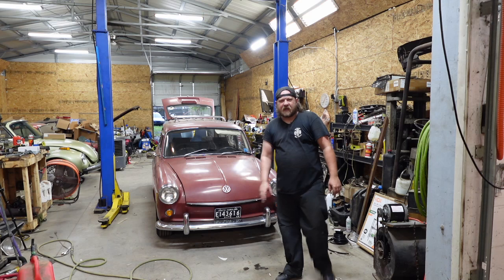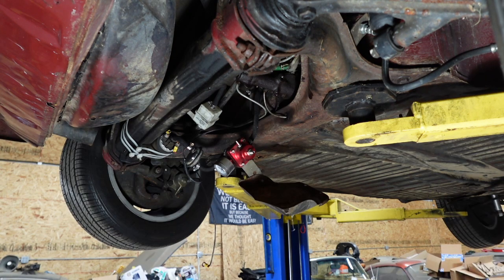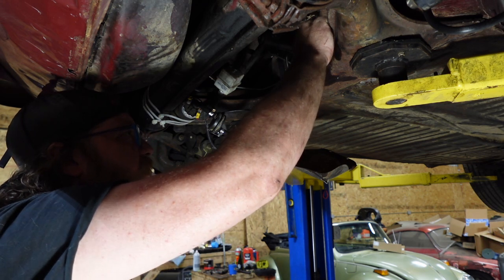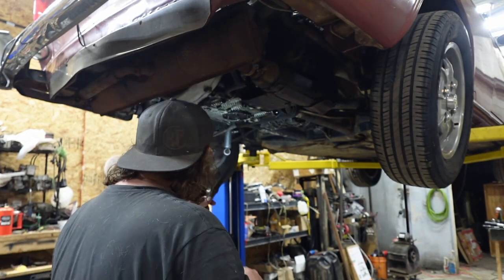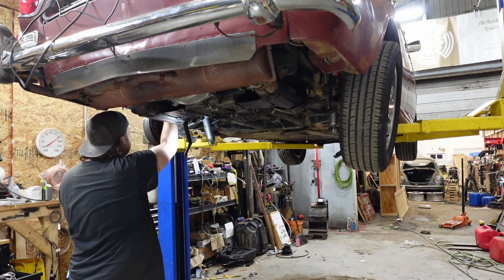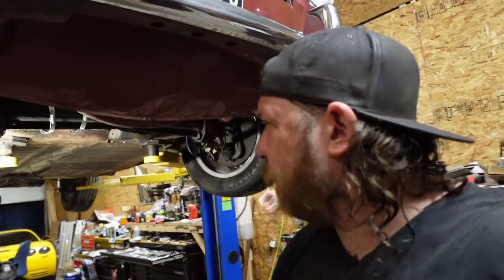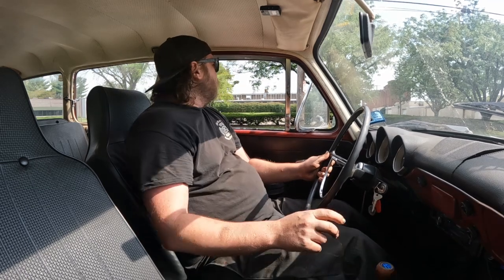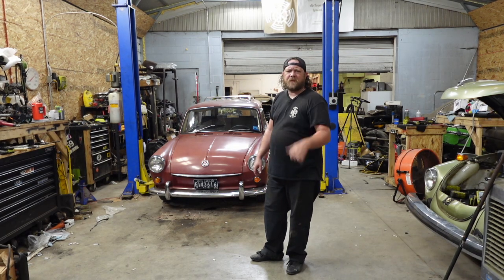1968 VW Type 3 master cylinder and rear soft line replacement and a nice test drive